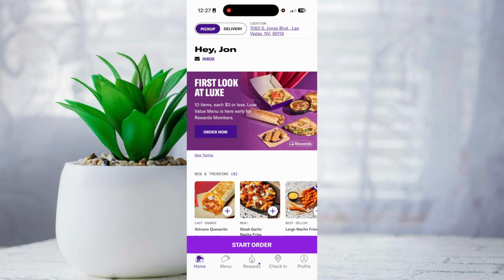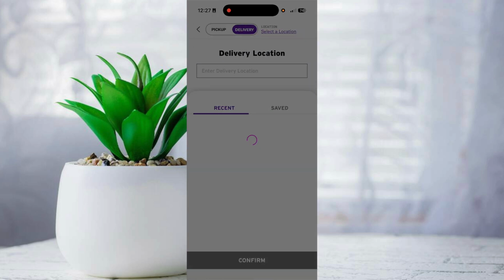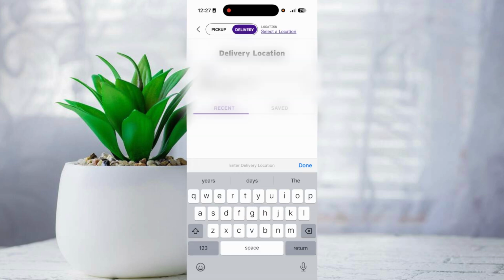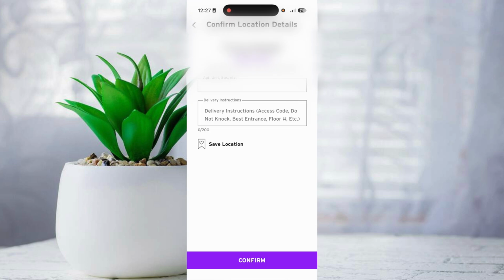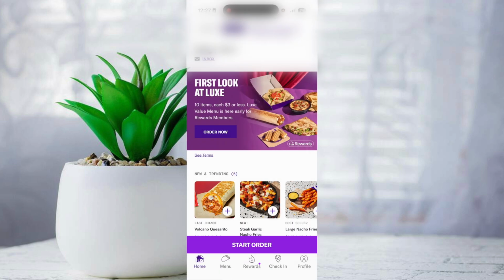How To Change Your Address On The Taco Bell App: Easy Guide!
Need to update your delivery address in the Taco Bell app? This easy guide shows you how to change, add, or manage your address for faster and more accurate orders. Learn how to access your account settings, update your saved locations, and ensure your food is delivered to the right place. Whether you've moved or are ordering from a new location, this tutorial helps you keep your Taco Bell address information up to date.